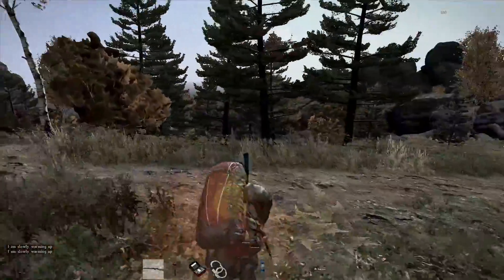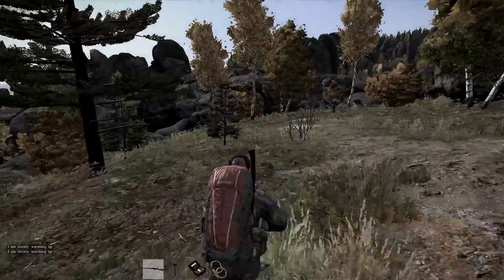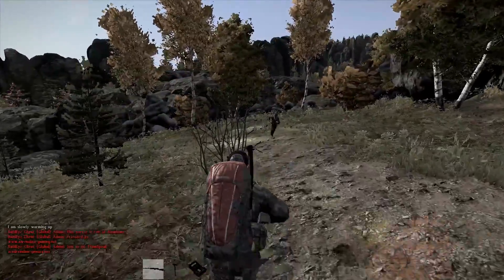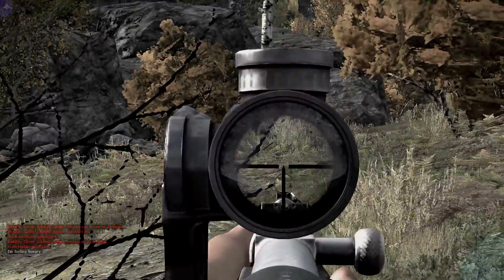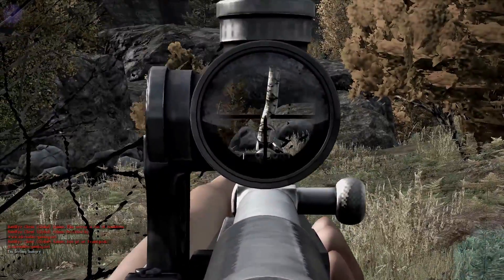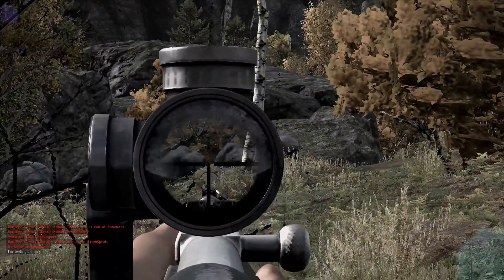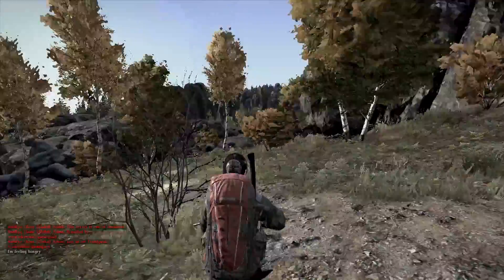How To Fix Weapon Sway Fast! - DayZ Standalone Guide [1080p]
DayZ Standalone how to fix weapon sway fast, hopefully this DayZ Guide helps you survive longer!